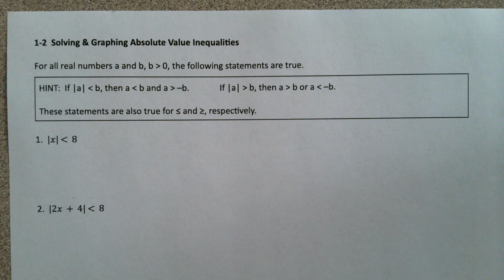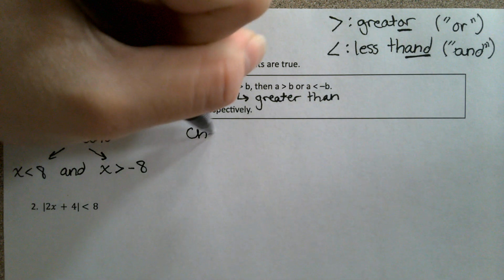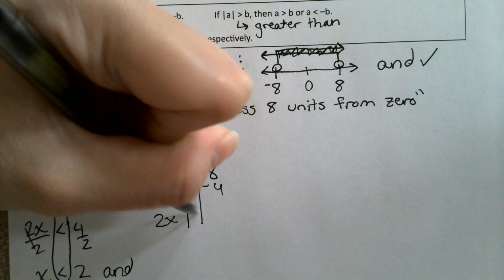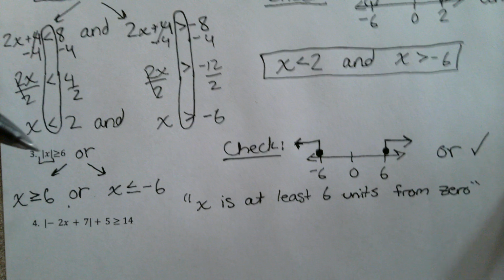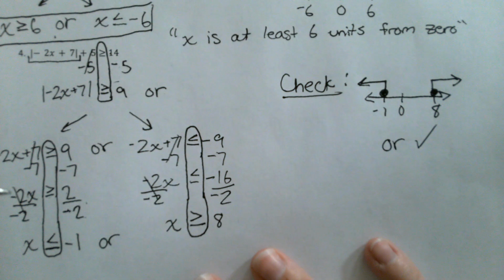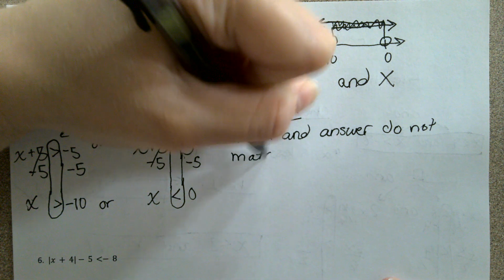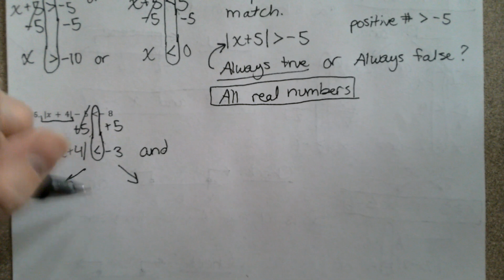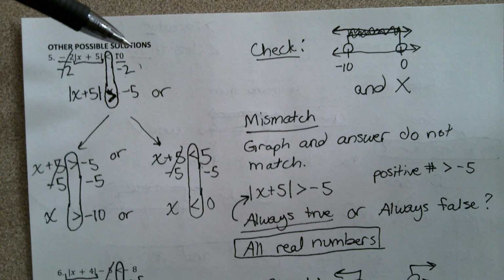(Algebra II) 1-2 Notes: Solving Absolute Value Inequalities